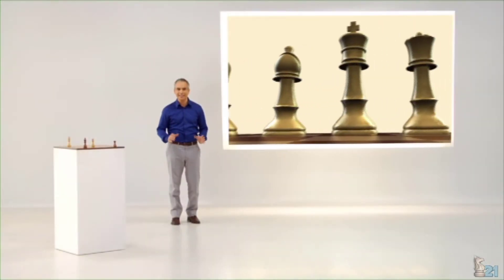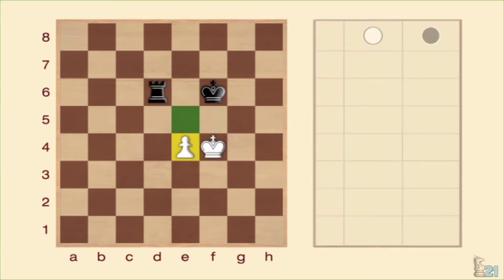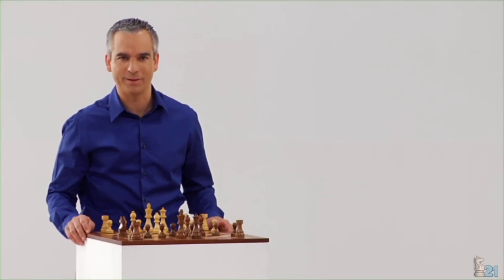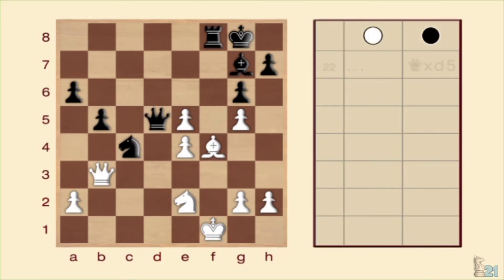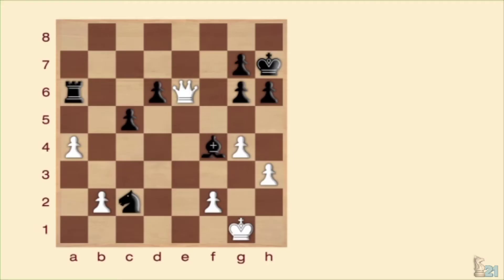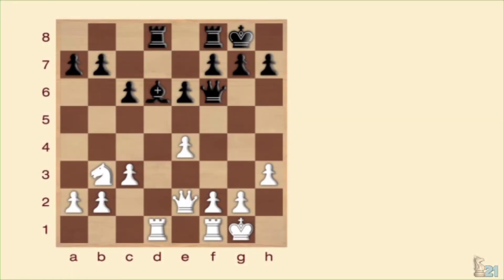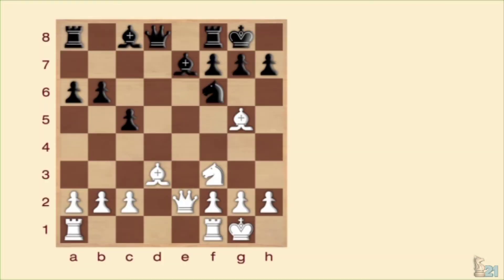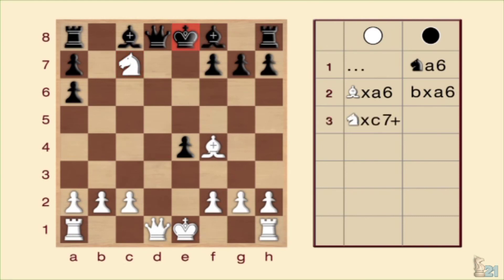Curso de ajedrez - Táctica #04 » El jaque y el ataque dobles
En estas páginas vamos a analizar el ataque doble y el jaque doble. Vale la pena asentar bien estos conceptos, pues son dos situaciones de gran importancia que van a aparecer a lo largo de todo el curso.